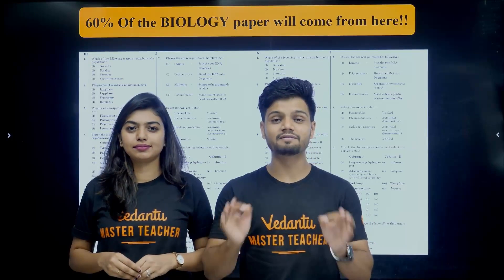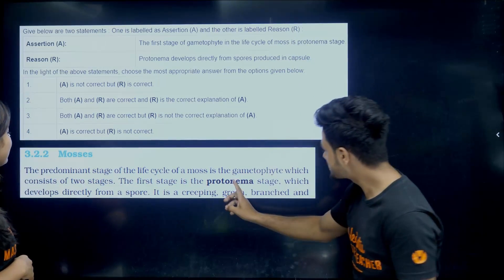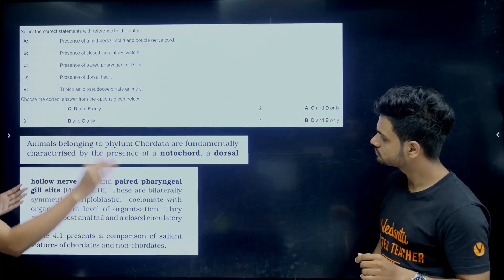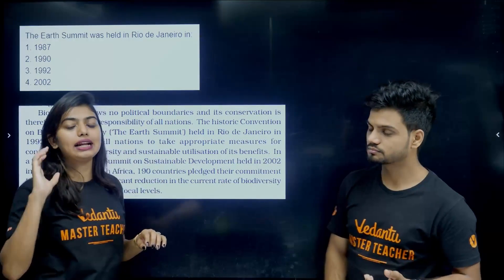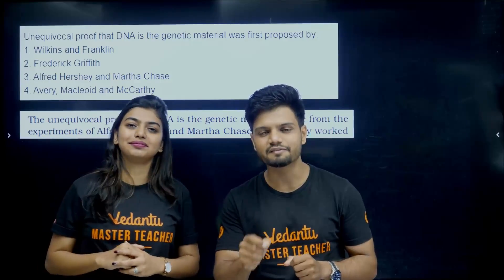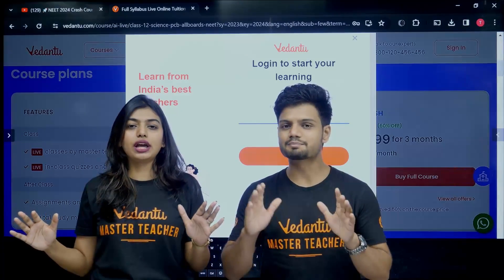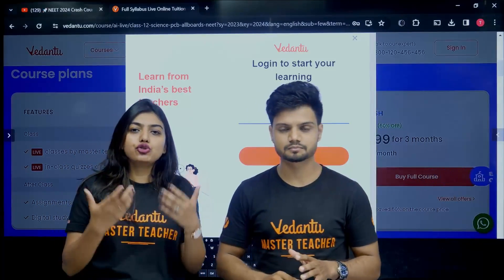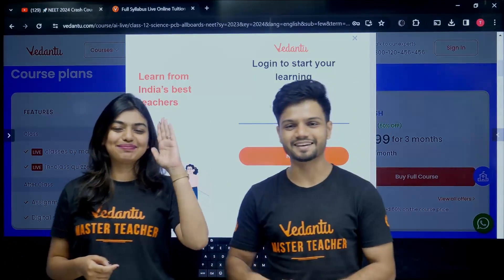MOST IMPORTANT Topics of NEET 2024 BIOLOGY | 60% Paper Guaranteed from here | Target 650+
➡️TN VLC Locations ↗️NEET 2024 Crash Course at 999 INR only
🌿 Prepare to conquer NEET 2024 Biology with confidence! 🎯 Dive into the MOST IMPORTANT topics guaranteed to cover 60% of the paper. 📚 With these key concepts, you're on track to achieve a target score of 650+! 🌟 Let's decode the secrets of biology together and ensure your success in the upcoming exam! 💪 Don't miss out on this essential guide to ace NEET 2024! 🚀 NEET2024 Biology KeyTopics ExamPrep HighScore SuccessGuaranteed 📝